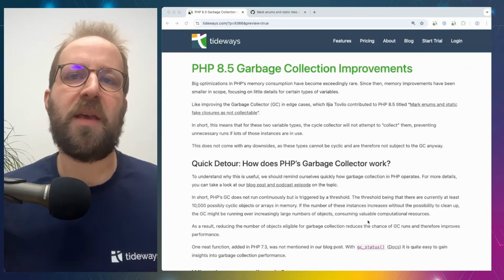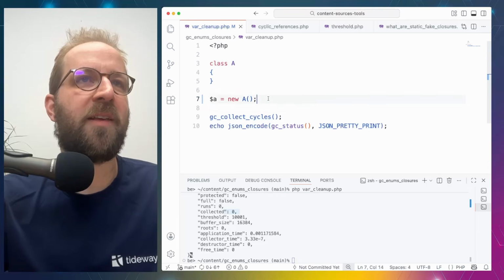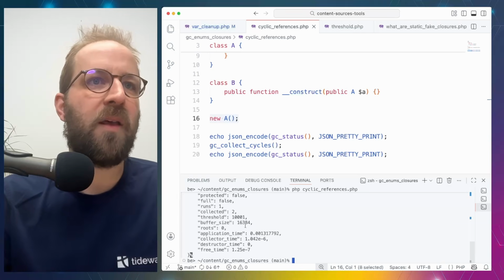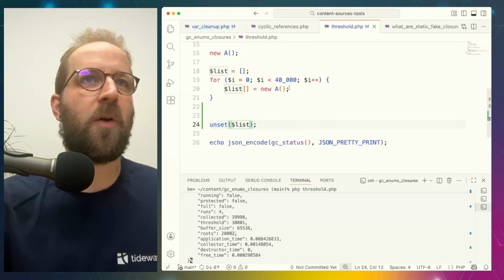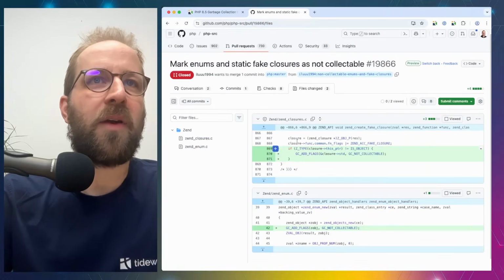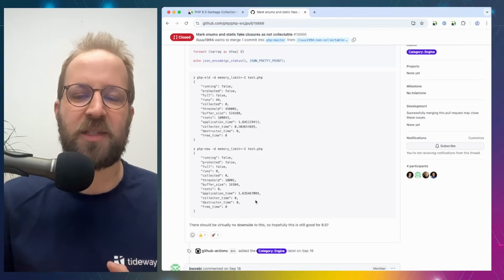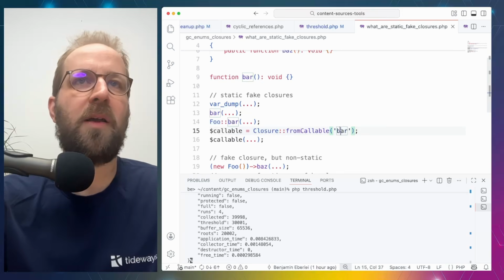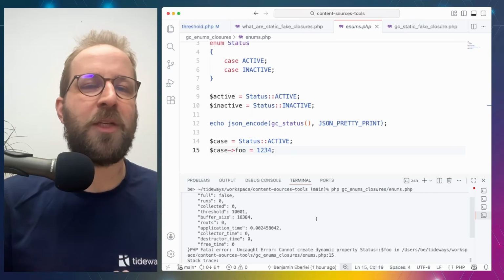PHP 8.5 Garbage Collection Improvements for Enums and Closures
In this video I want to take a PHP 8.5 improvement to the garbage collector as an example, to explain the PHP garbage collector.

Chapters:

00:43 Introduction

00:43 Blog: PHP 8.5 Garbage Collection Improvements

01:21 What do we actually gain?

08:22 Definition: “static fake closures”

15:52 Conclusion